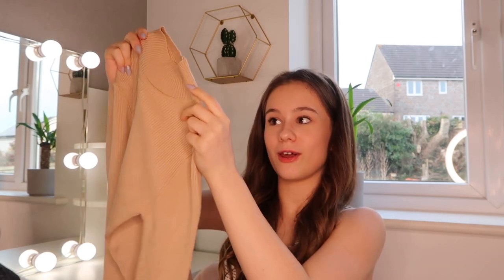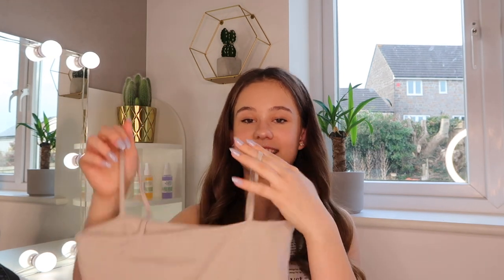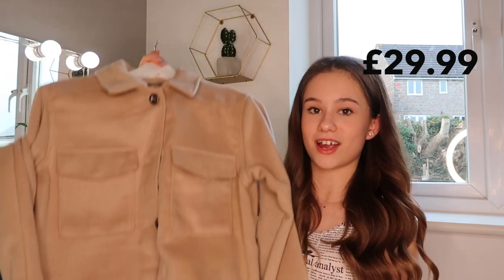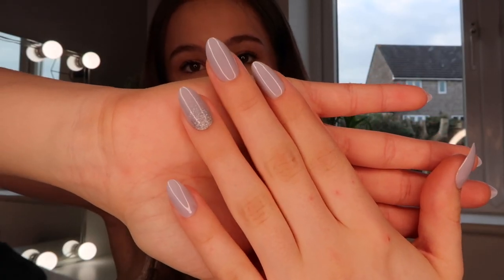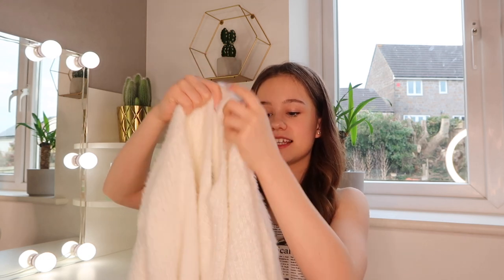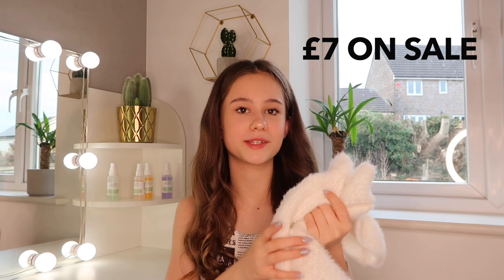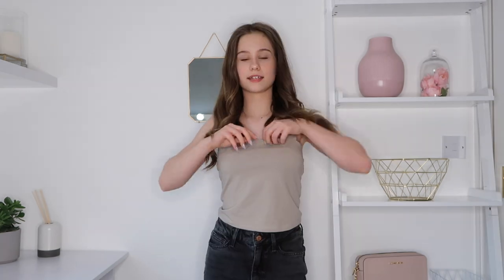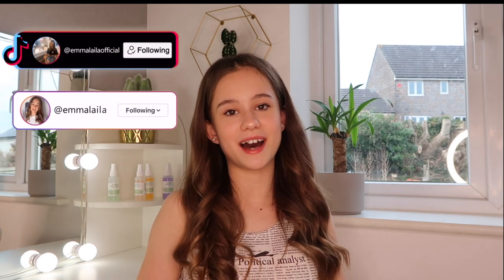NEW LOOK & H&M Haul for TEENS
Hey everyone, in today’s video I do a try on haul of some clothes I picked up from New Look & H&M. I hope you like the video. Love Emma 💕